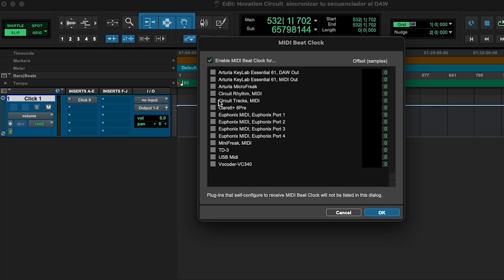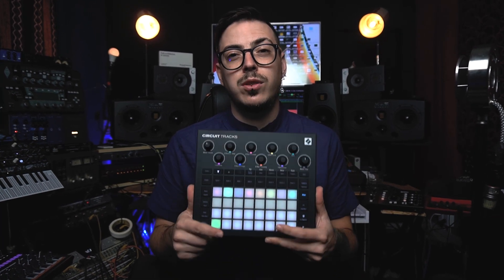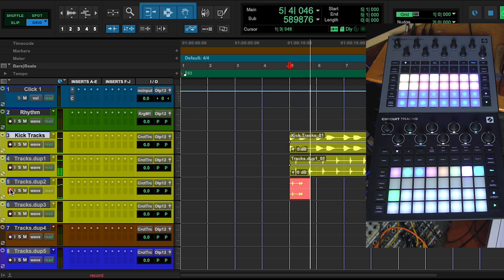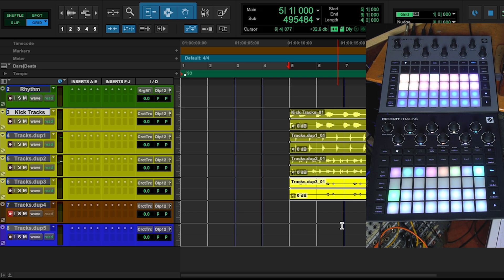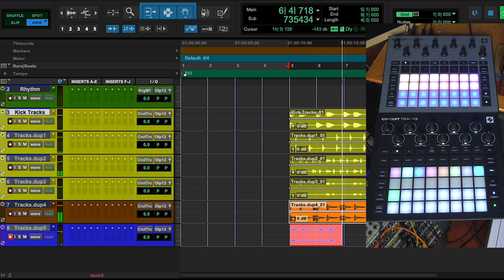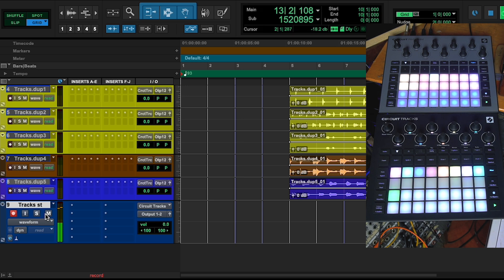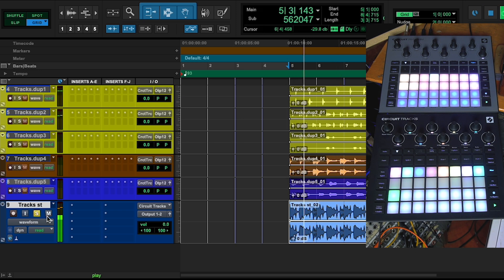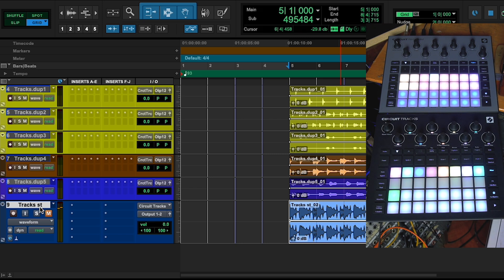♫ How to Sync Your Sequencer to Your DAW (Pro Tools) 💻 & Export Multitrack: Novation Circuit 🎛️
In this video, Lui Piluso shows you how to sync your sequencer to your DAW (Pro Tools) and export  multitrack using the Novation Circuit. He provides a step-by-step guide to help you achieve this. .

00:00 Intro: How to sync your sequencer to your DAW and export to multitrack: Novation Circuit
01:00 Step 1 (explanation): Connect midi through USB to computer
01:12 Step 2 (explanation): DAW configuration
02:34 Demonstration Daw configuration, sync both novation circuit  and track setup
04:29 Step 3: (explanation) Export Multitrack to Pro Tools
06:05 Demonstration:  Export Multitrack to Pro Tools